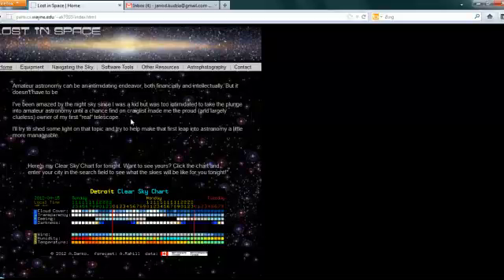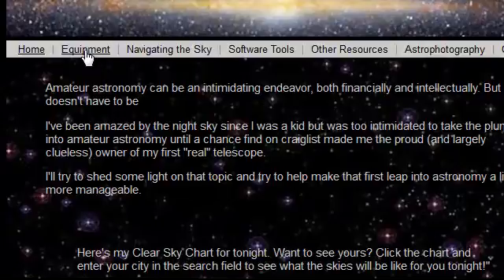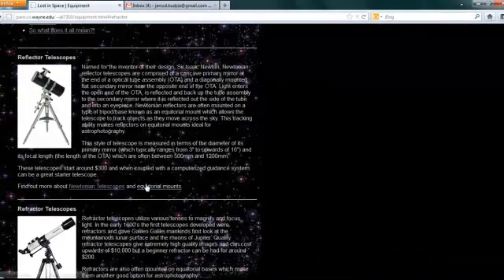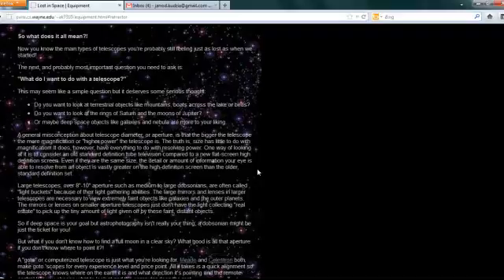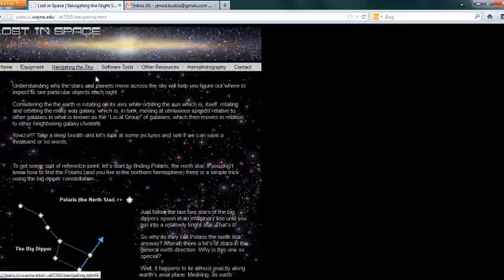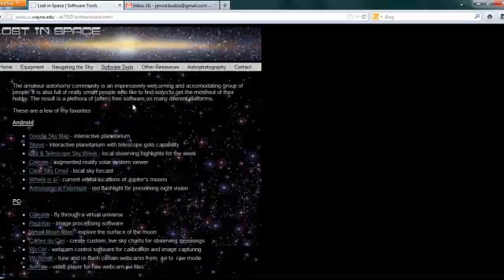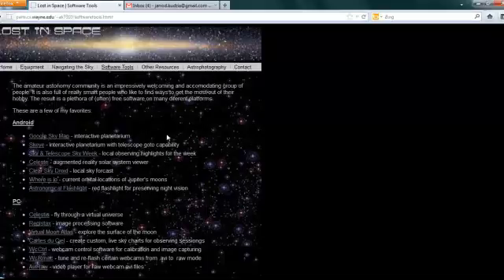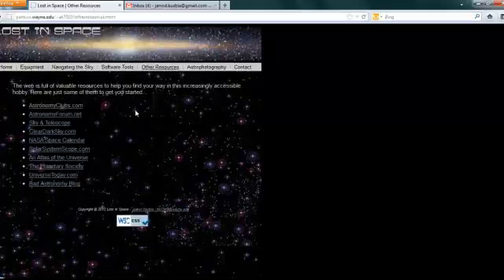CSC3750 Project Presentation - ak7310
This is my presentation of my website -Lost in Space- for the CSC3750 Winter 2012 Project